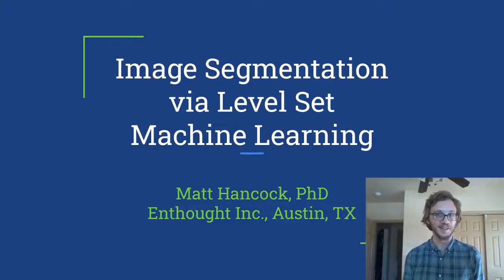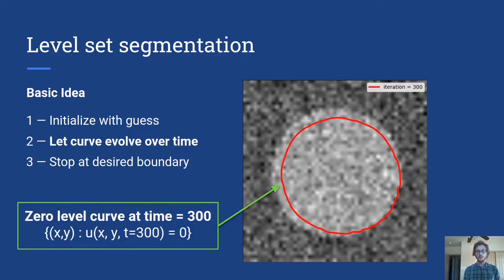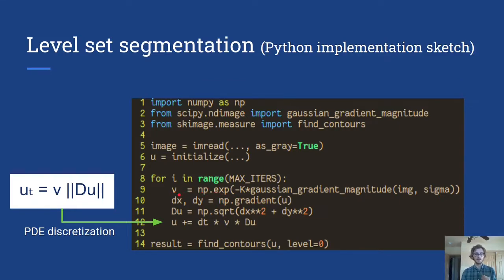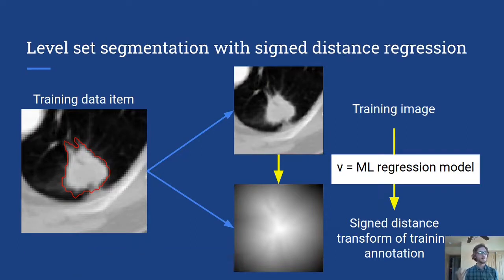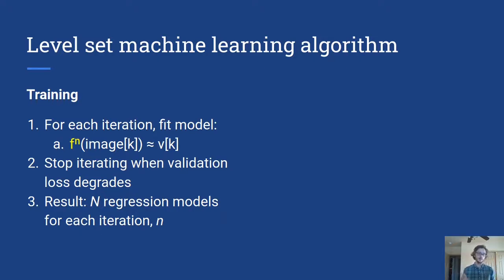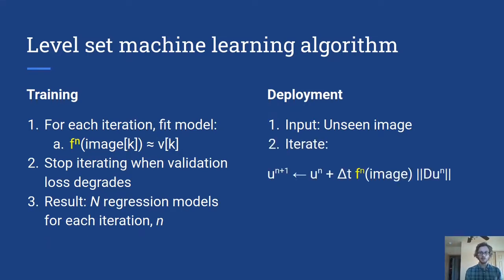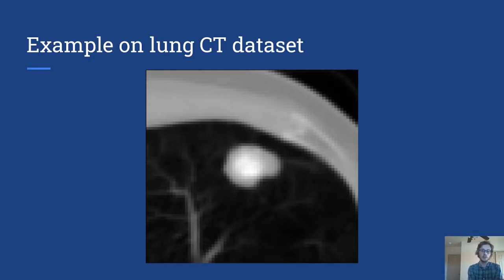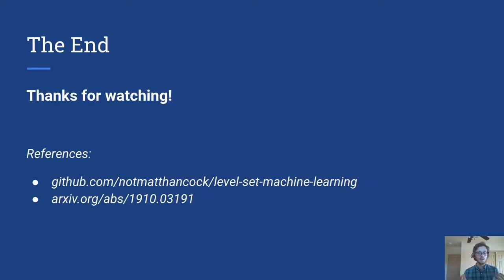Image Segmentation via Level Set Machine Learning | Matt Hancock | SciPy Japan 2020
Image segmentation is a fundamental component of image analysis pipelines. The level set segmentation approach for image segmentation gracefully handles topological changes that can occur during evolution. However, successful segmentation using the level set method relies on the careful design of its velocity function, which is often ad-hoc. I introduce a machine learning based extension of the level set segmentation method where the velocity term is learned from data, rather than designed a priori. The method is implemented in Python using the scientific stack and C extensions using ctypes.

画像のセグメンテーションは、画像解析パイプラインの基本的なコンポーネントです。画像セグメンテーションのためのレベルセットセグメンテーションアプローチは、進化の間に発生する可能性のあるトポロジカルな変化を優雅に処理します。しかし、レベルセット法を用いたセグメンテーションを成功させるには、その場しのぎの速度関数を慎重に設計する必要がある。 ここでは、先験的に設計するのではなく、速度項をデータから学習するレベルセットセグメンテーション法を機械学習に基づいて拡張したものを紹介する。この方法は、科学的スタックとctypesを使ったC拡張を使ってPythonで実装されています。